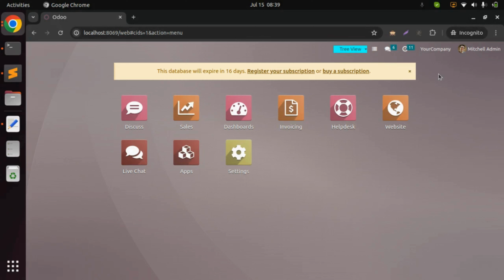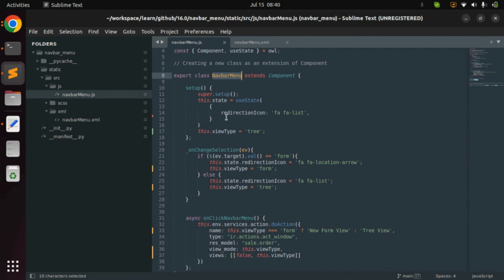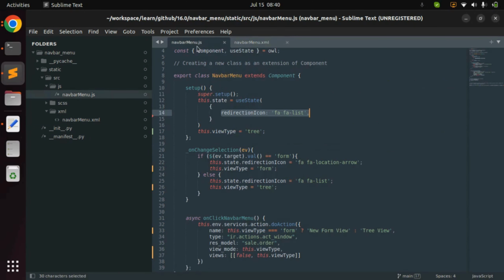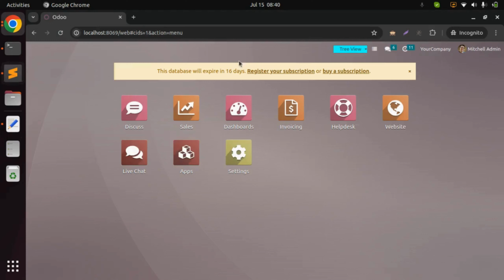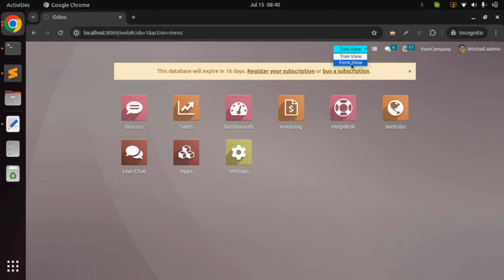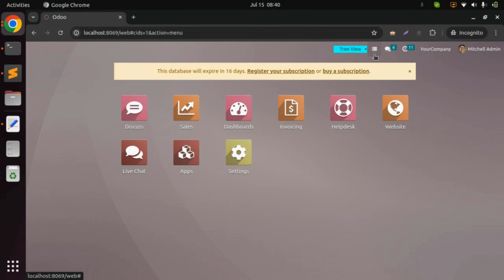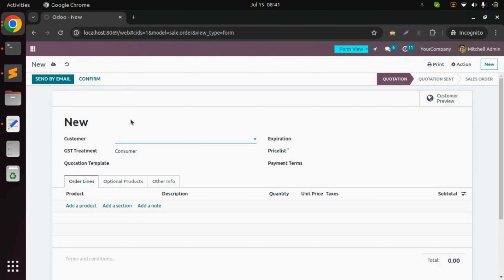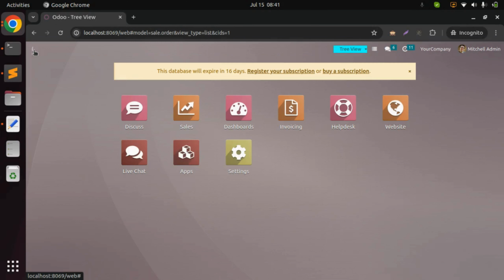Implementing useState in JavaScript for Odoo Customizations - Odoo Tutorials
Learn how to effectively use the useState hook in JavaScript to enhance your Odoo customizations. This step-by-step guide will help you understand how to integrate modern JavaScript practices into your Odoo development workflow. Perfect for developers looking to streamline their Odoo modules with state management.